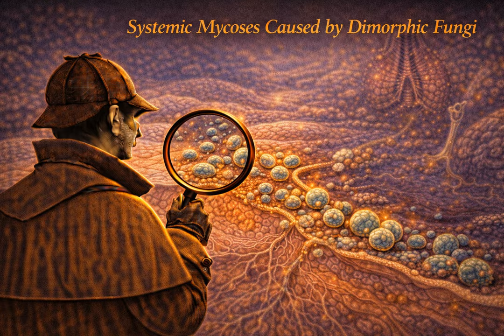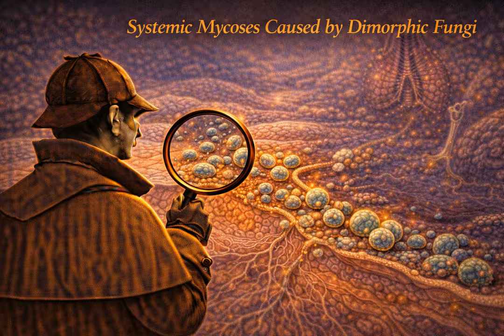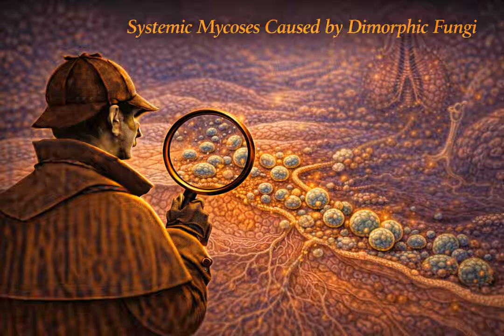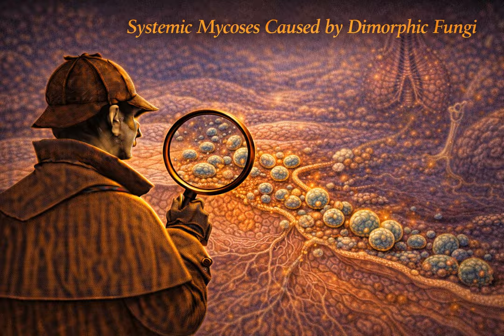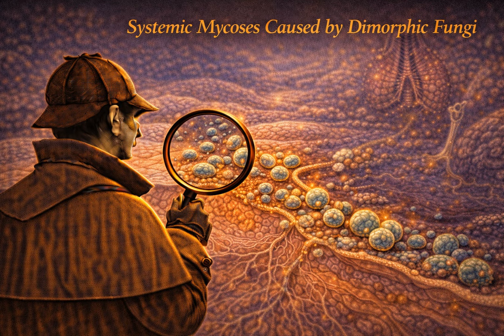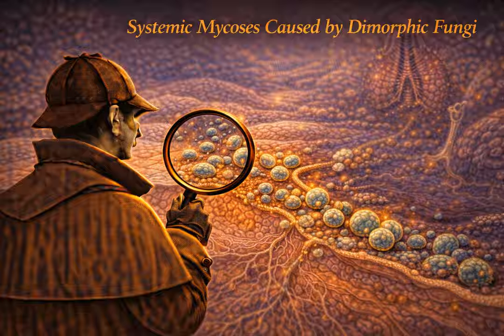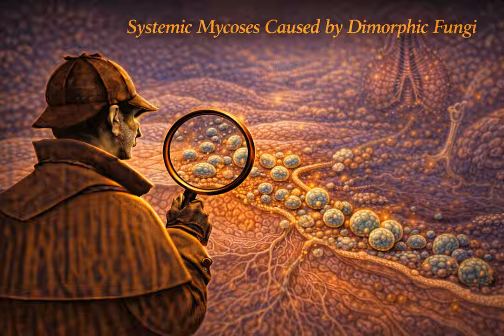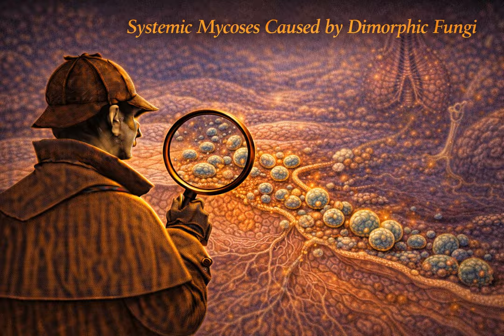Micro 64: Systemic Mycoses Caused by Dimorphic Fungi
This episode explores systemic infections caused by dimorphic fungi, organisms that exist as moulds in the environment and transform into yeast forms within host tissue. Drawing from Murray’s Chapter 64, it examines how inhalation initiates pulmonary infection with potential dissemination.

The major pathogens include:

* Histoplasma capsulatum

* Blastomyces dermatitidis

* Coccidioides species

* Paracoccidioides brasiliensis

These fungi produce airborne spores in soil or environmental reservoirs. Inhaled spores reach the alveoli, where temperature-triggered transformation into yeast (or spherules in the case of Coccidioides) allows tissue survival.

In immunocompetent hosts, infection may be asymptomatic or self-limited. In vulnerable individuals, dissemination to skin, bone, or central nervous system may occur.

Conceptually, dimorphism represents adaptive flexibility - environmental persistence paired with tissue survival. Clinically, geographic exposure history is critical.

Key Takeaways

* Dimorphic fungi switch morphology based on temperature

* Infection occurs via inhalation

* Pulmonary infection may disseminate

* Disease severity depends on host immunity

* Geographic exposure guides diagnosis